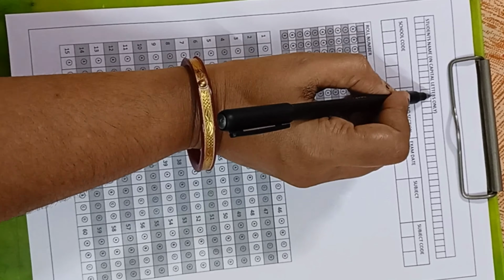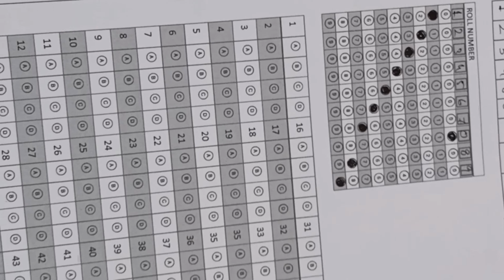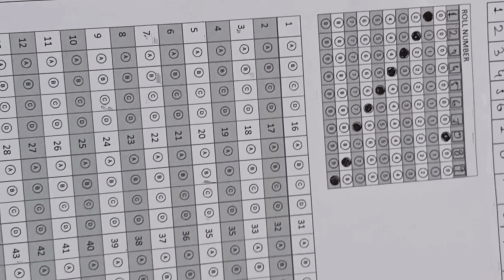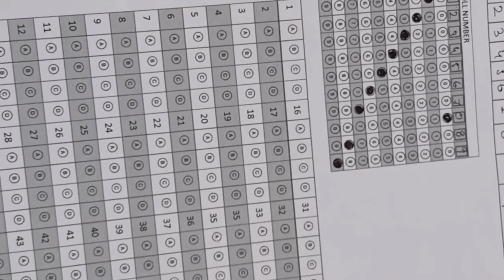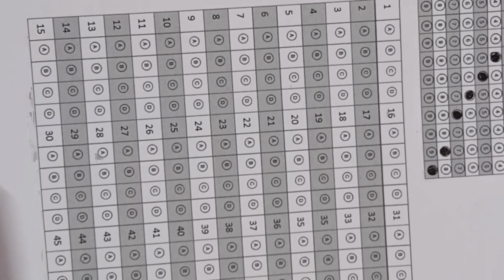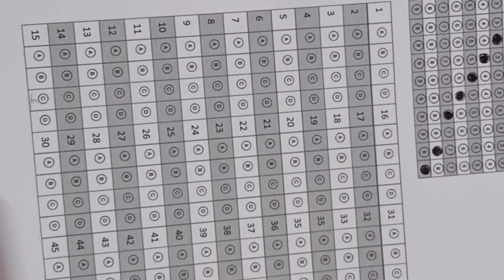HOW TO FILL UP THE OMR SHEET|| CBSE ||CLASS 10 AND 12 BOARD STUDENTS||TERM- 1EXAM|| RUMKI MA'AM ❤️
In today's video we will learn(how to fill up the OMR SHEET )❤️

All the best for your upcoming board exam(term 1) of my beloved class 10 and 12 board students.

Tags-maths